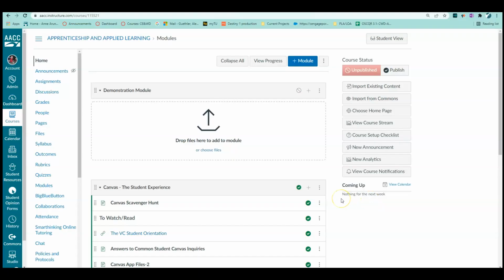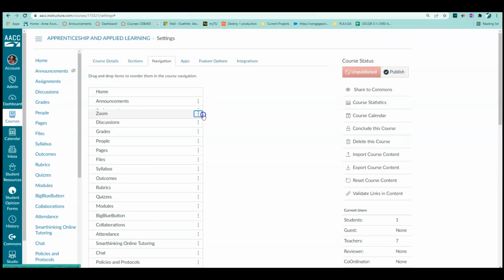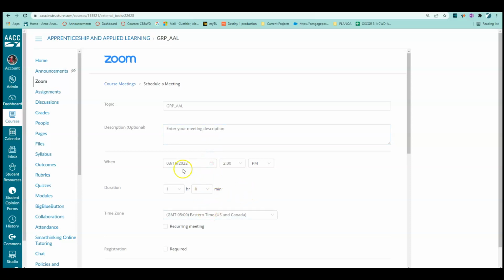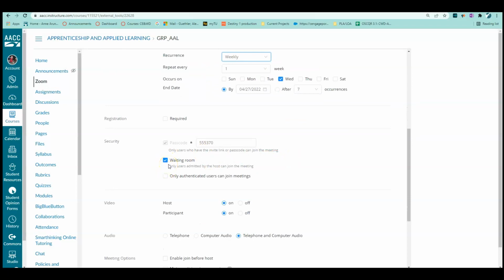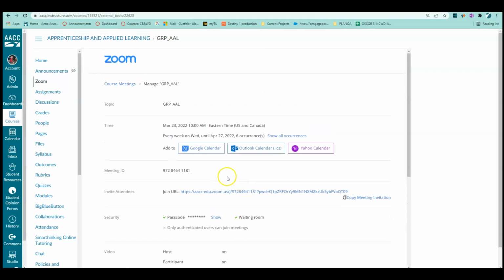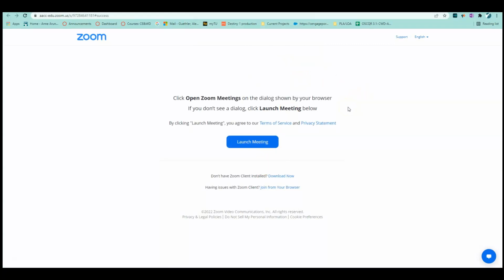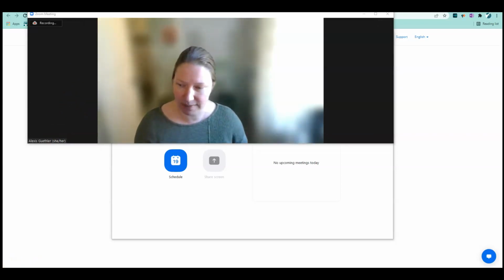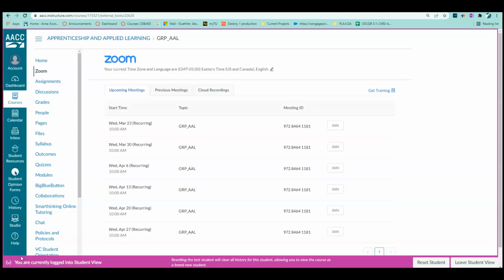Adding Zoom to Canvas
The following video will lead AACC faculty through the process of adding zoom meetings to thier course.